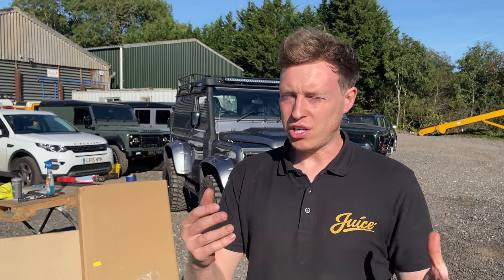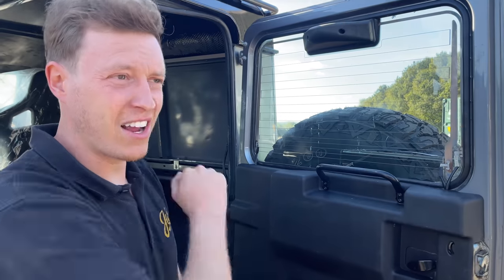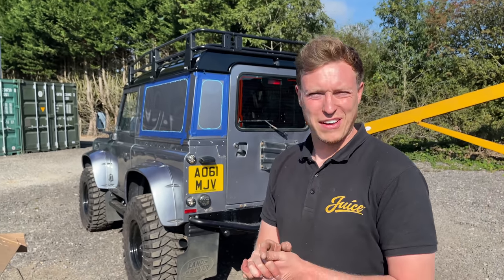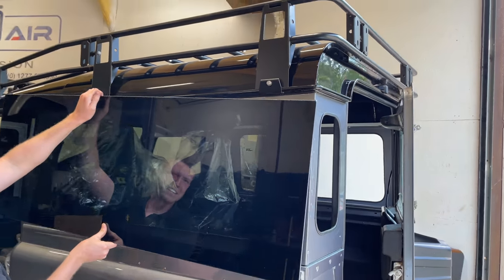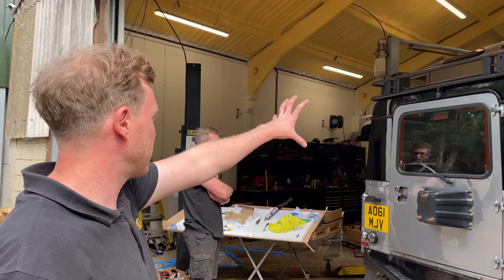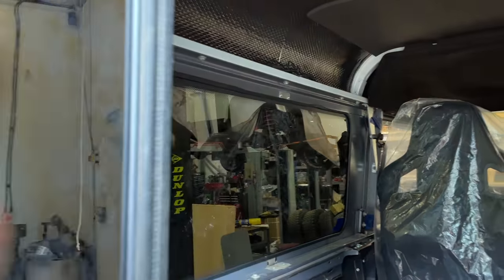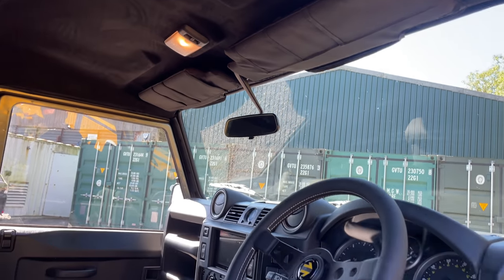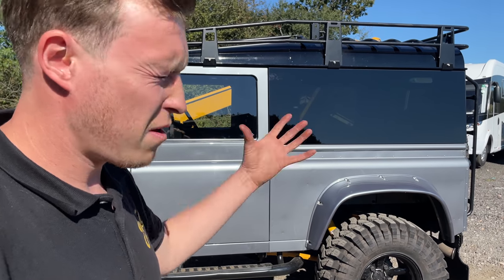HOW TO FIT PANORAMIC GLASS CONVERSION - LAND ROVER DEFENDER 90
We're back with another video, this time we're showing you how to fit a full panoramic conversion kit to a Defender! These kits make the Defender look super modern whilst adding value and some much needed light into the cabin!